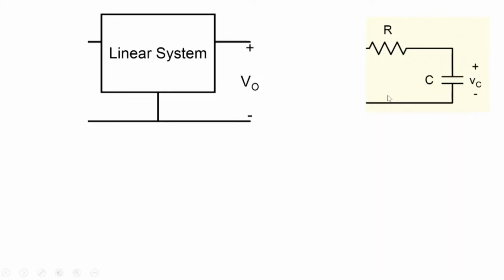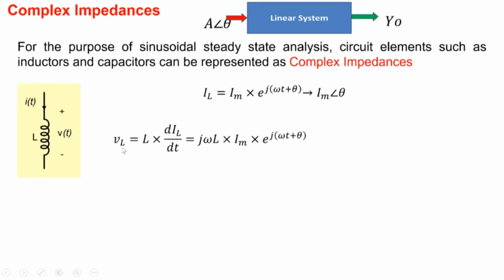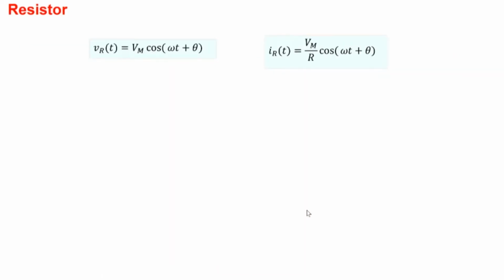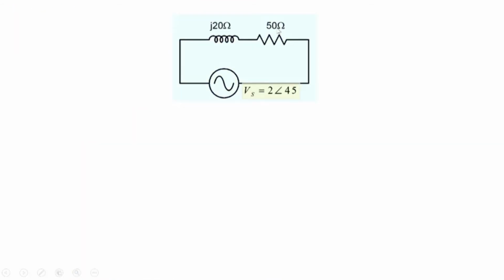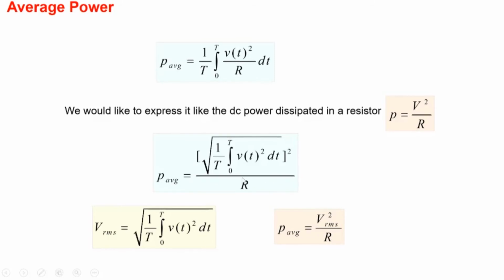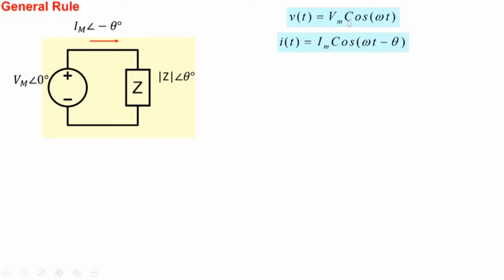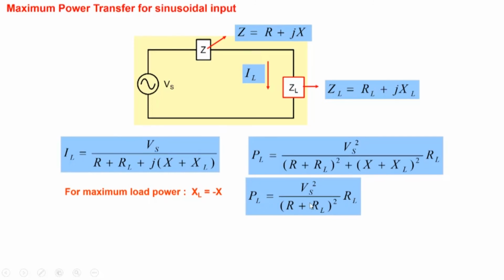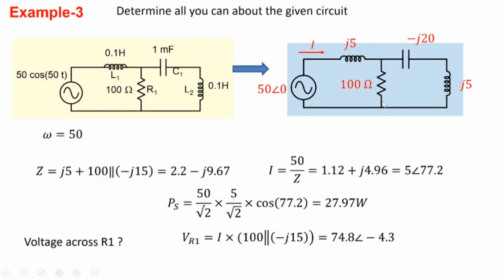Sinusoidal Steay State Analysis using Phasors